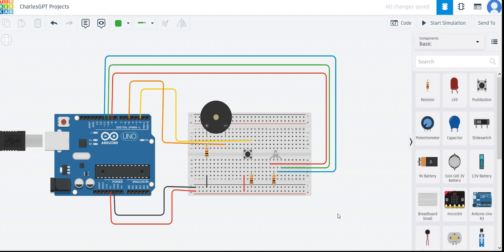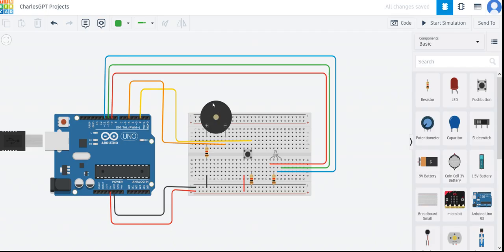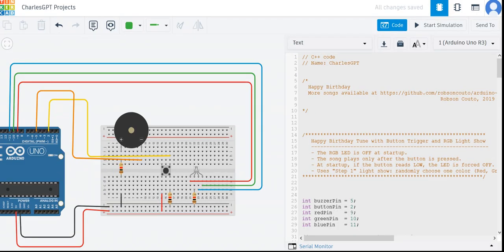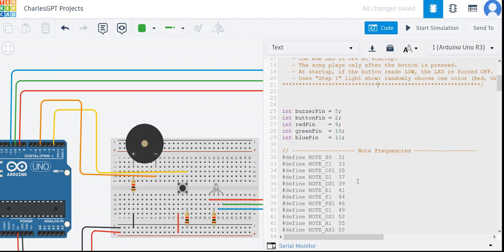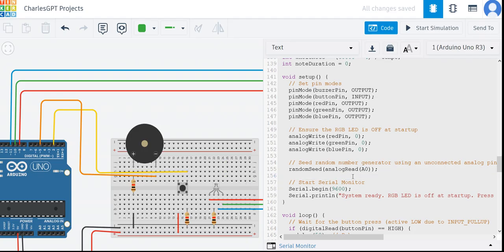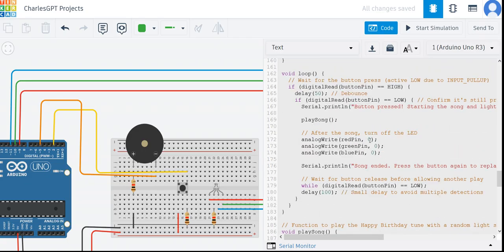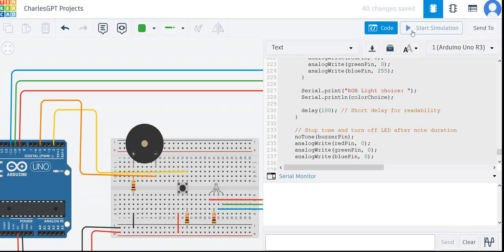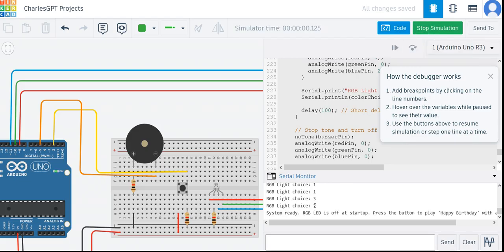Arduino Tinkercad Project #10: Happy Birthday Song with RGB Light Show & Button Trigger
Welcome to Project #10 in my Arduino Tinkercad series! In this video, we bring the classic "Happy Birthday" tune to life using an Arduino Uno, a buzzer, and an RGB LED. The melody plays only when a button is pressed, and each note is accompanied by a vibrant, randomly selected color from the RGB LED, creating a delightful light show.

This project is designed for beginners and enthusiasts who are keen on exploring Arduino programming and electronics through Tinkercad simulations. It's an excellent way to understand the integration of sound and light using simple components.

What You'll Learn:

    How to program the "Happy Birthday" song using Arduino code.

    Setting up a button to trigger events in your Arduino projects.

    Controlling an RGB LED to display random colors in sync with music.

    Simulating and testing your Arduino projects using Tinkercad's virtual environment.
    Instructables

This tutorial is perfect for computer programmers, students, and tech enthusiasts who are eager to learn and experiment with Arduino projects without the need for physical components.